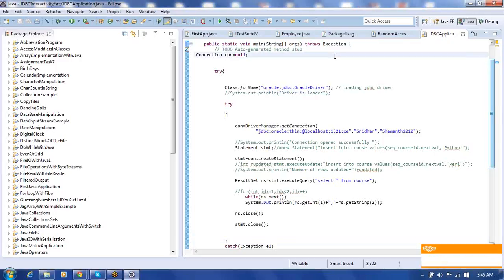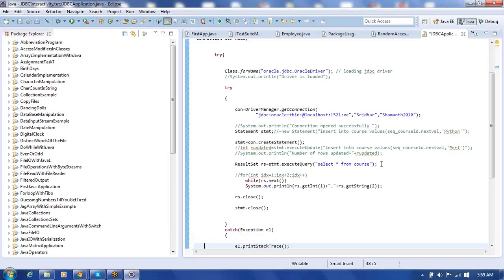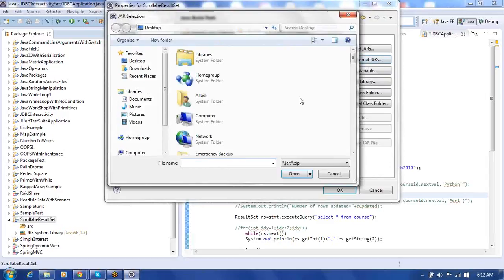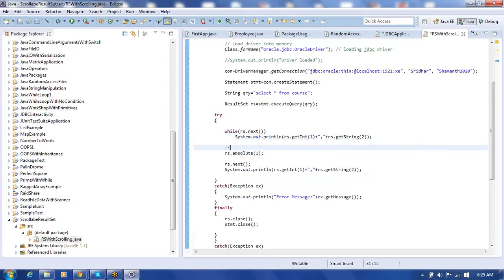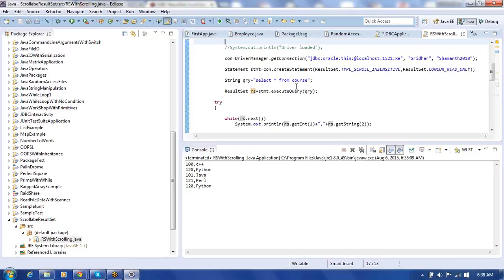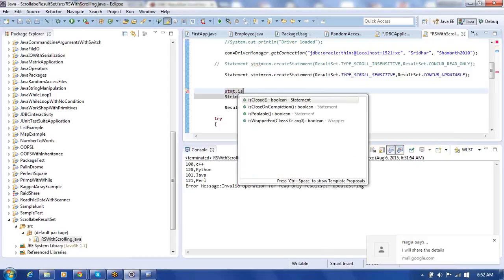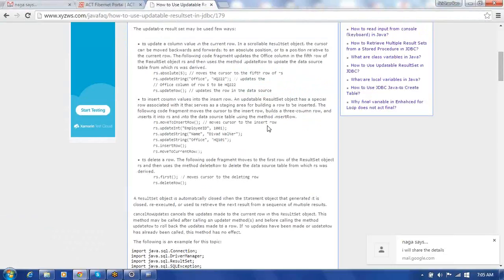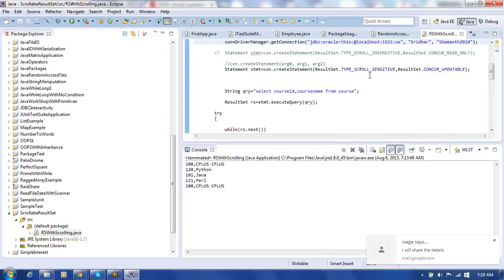JDBC Java - Part 2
Statement object, Scroll Sensitive and Scroll Insensitive ResultSet, Updatable ResultSet